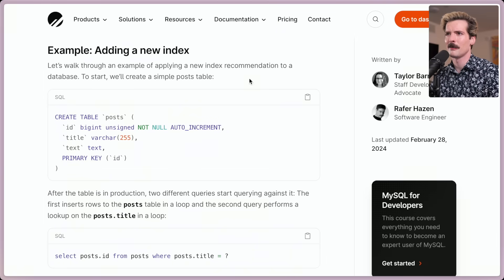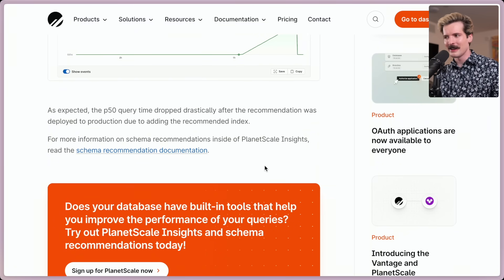I Suck At SQL, Now My DB Tells Me How To Fix It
While this video is not technically sponsored, you should treat it as such. PlanetScale pays me and I'm definitely biased.

That said, holy hell this is cool. Schema Recommendations is a genuinely awesome idea and I'm amazed I haven't seen other products with this feature. MySQL keeps winning (sorry postgres fans)